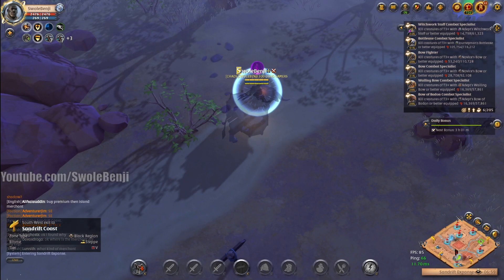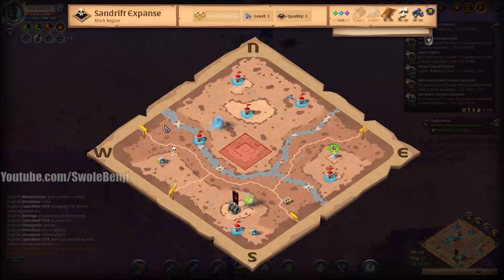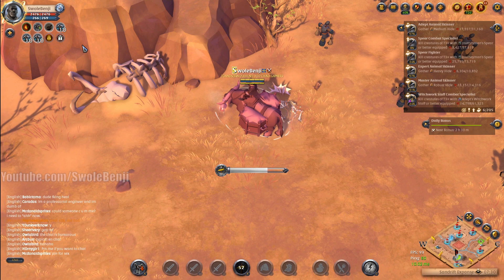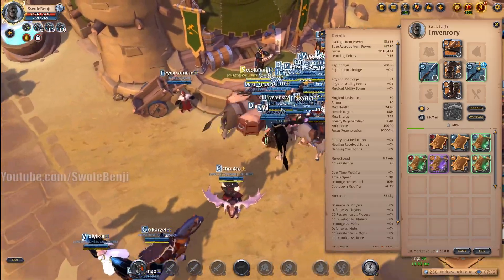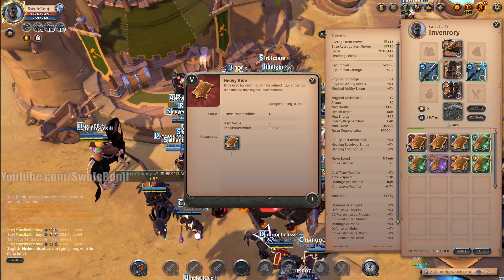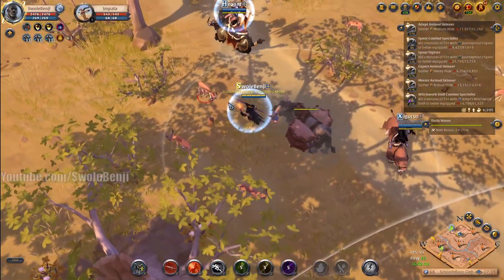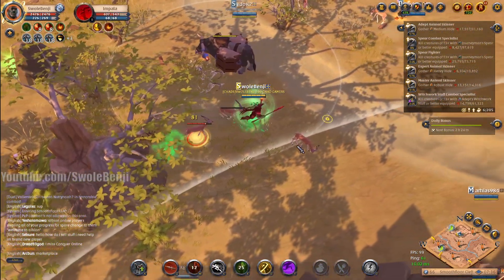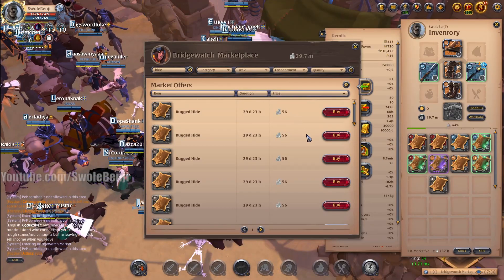Black Zones DON'T Make More Money - Albion Online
People say that you shouldn't "waste time" gathering in blue or yellow zones in Albion Online. I always hear them say "More risk, more reward." In this case, you're having more risk, and much, much less reward. There's almost no reason for solo players who have no guild or hideout to ever gather in a black zone. The profits just aren't there. You're in constant danger, always outnumbered, and even in this video where I manage to skin mobs without much interruption I bring back far less profit than I normally would just chilling in a blue zone. So when people say the black zone makes more money, just know that they're wrong.

Title: Black Zones DON'T Make More Money - Albion Online